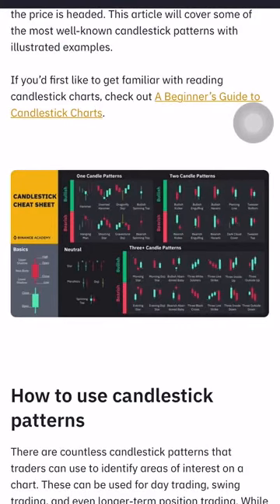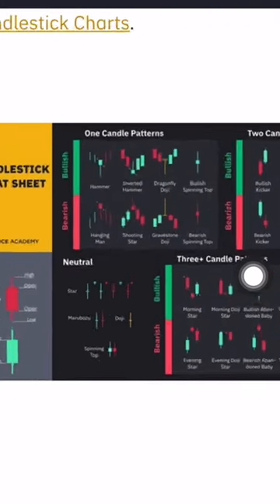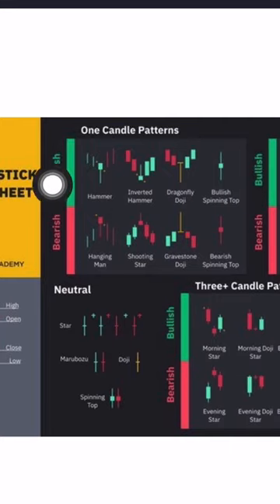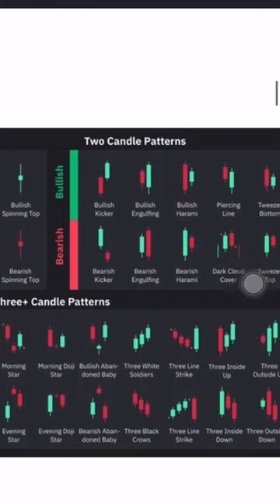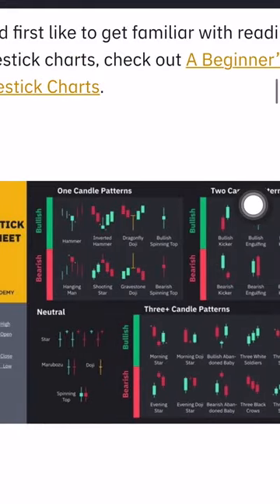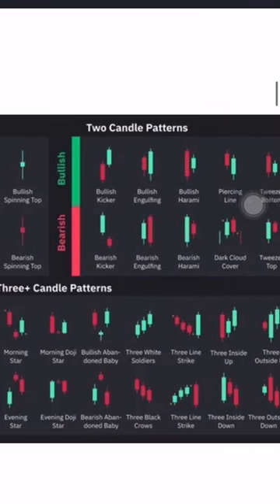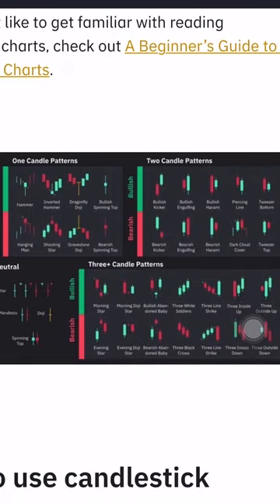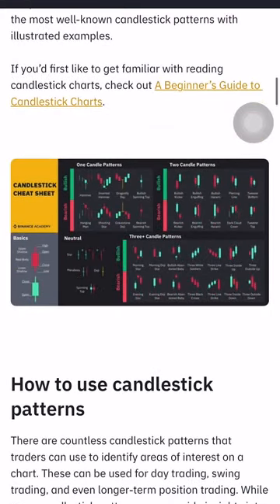HOW TO USE A CANDLE STICK PATTERN FOR CRYPTO AND STOCK MARKETS